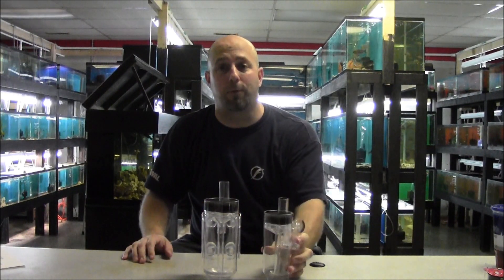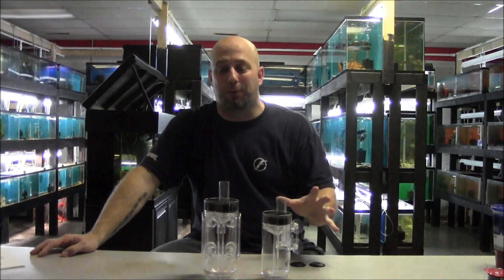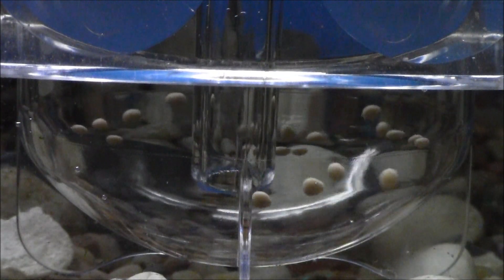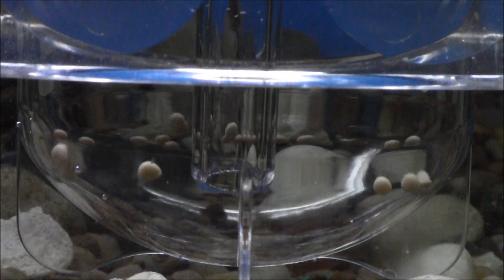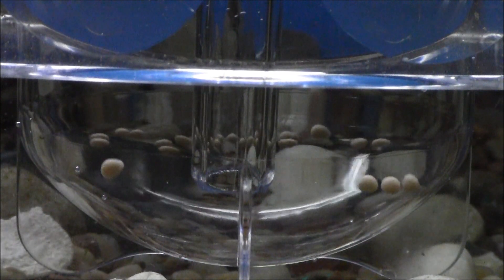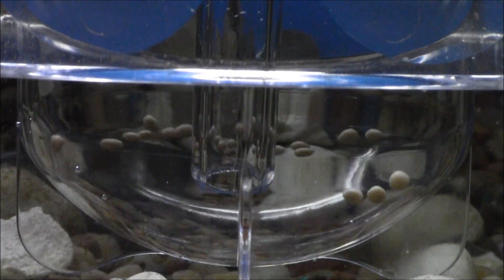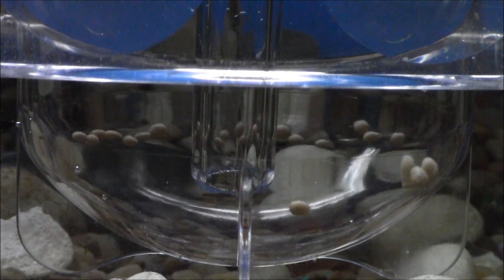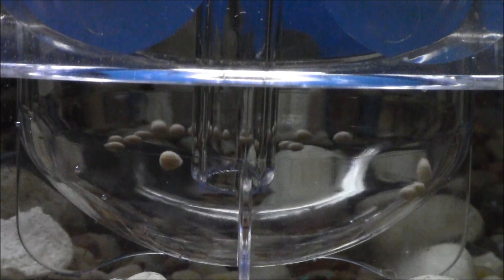AMAZING NEW EGG TUMBLER FOR AFRICAN CICHLIDS FROM ZISSAQUA!!!!